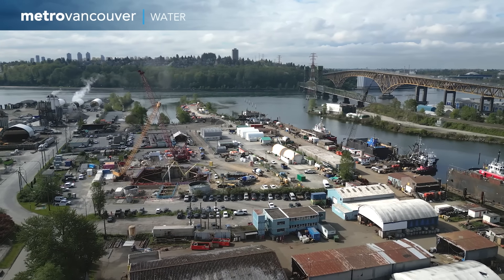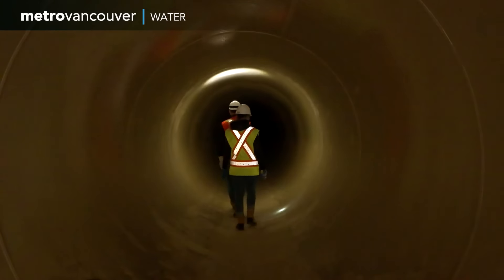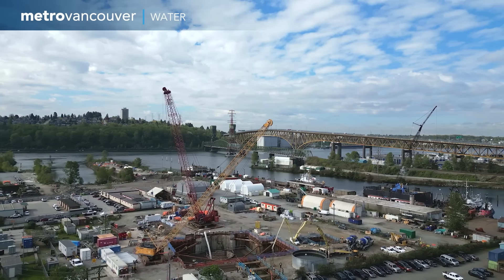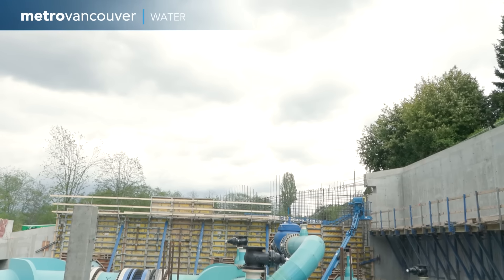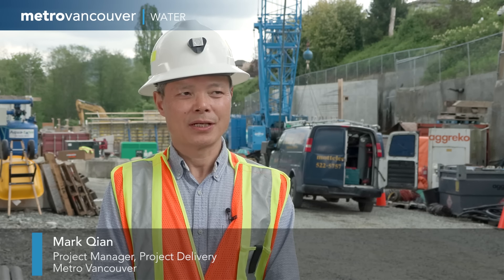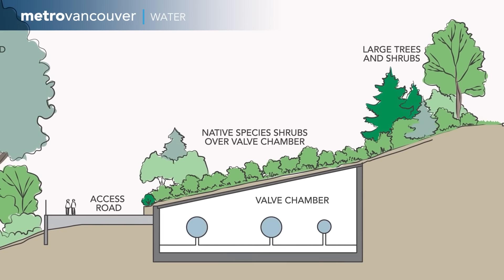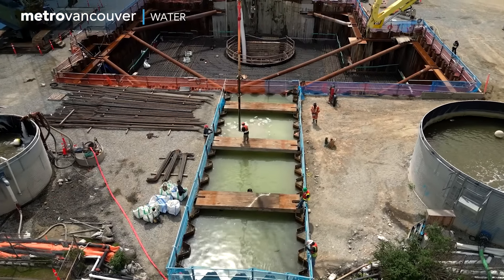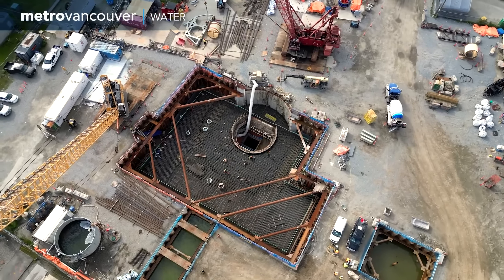Second Narrows Water Supply Tunnel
The Second Narrows water supply tunnel is hitting its milestones and is well on its way to completion. The tunnel's water mains are installed and will carry drinking water from North Vancouver to the rest of the region for the next century. This will increase the system's capacity to meet the needs of Metro Vancouver's growing population.